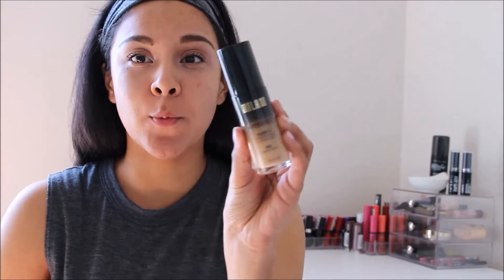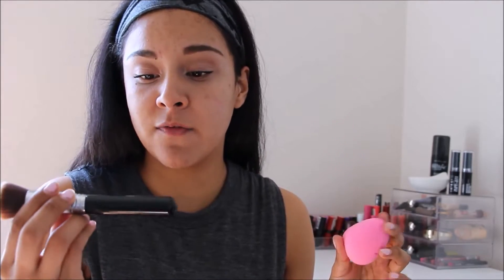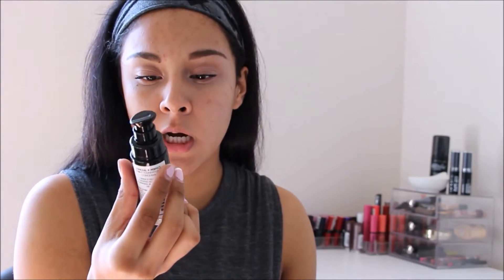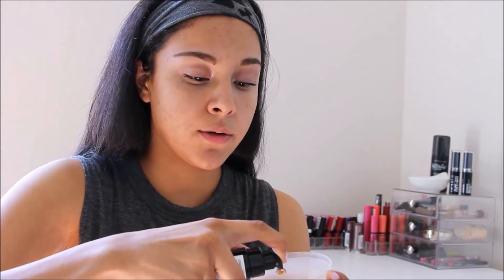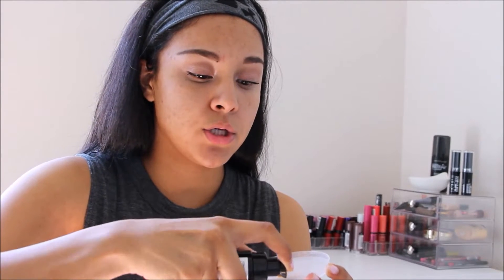MILANI Conceal+Perfect 2-In-1 Foundation+Concealer | FIRST IMPRESSION!!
OPEN ME

Just in case you've missed my most recent videos here they are

Hey eveeryone!! Welcome back! Here is my very first "first impression" Video lol and it is on none other than the MILANI Conceal+Perfect 2-In-1 Foundation+Concealer! Hope you enjoy!! xoxox Nancy

Product Mentioned :
MILANI Conceal+Perfect 2-In-1 Foundation+Concealer | 06 Sand Beige